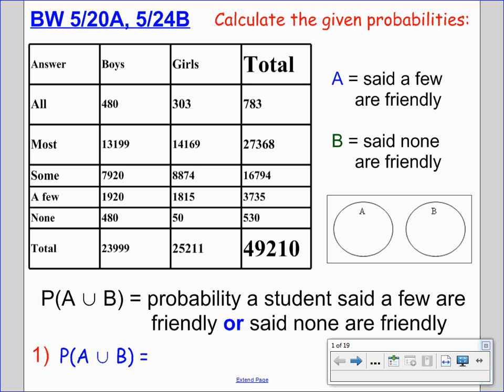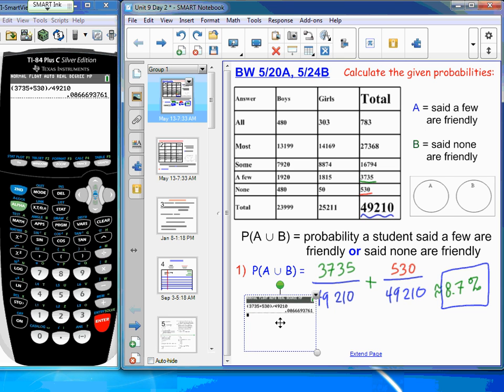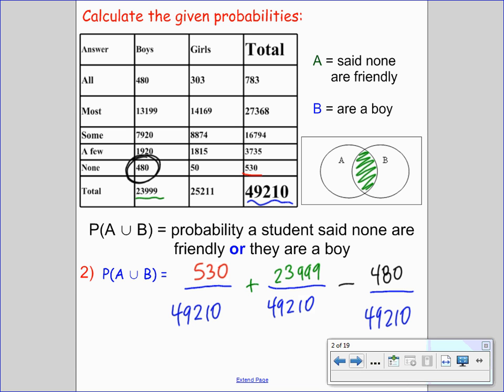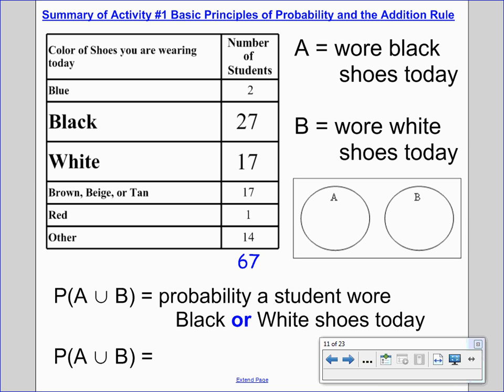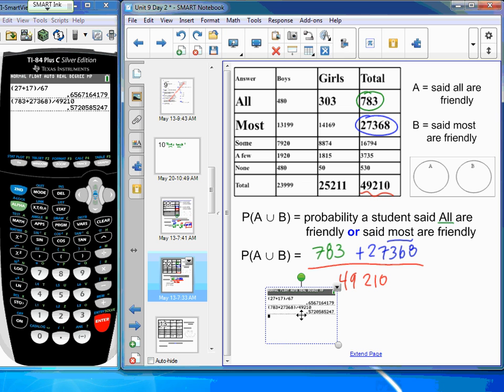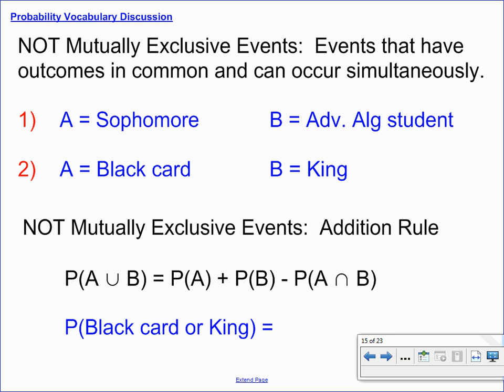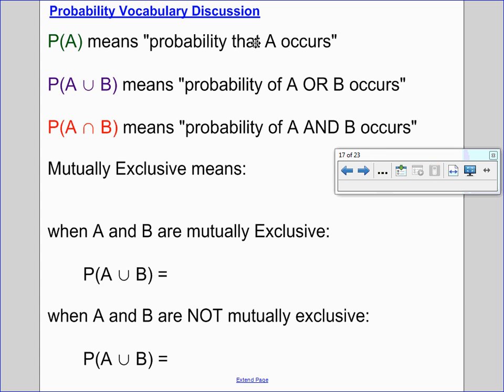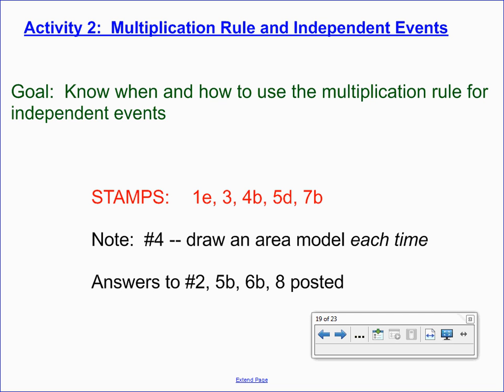Adv Alg Unit 9 Day 2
Calculate probabilities of mutually exclusive vs. overlapping events for Bellwork and in-class examples; Develop and apply the multiplication rule for independent events in-class activity